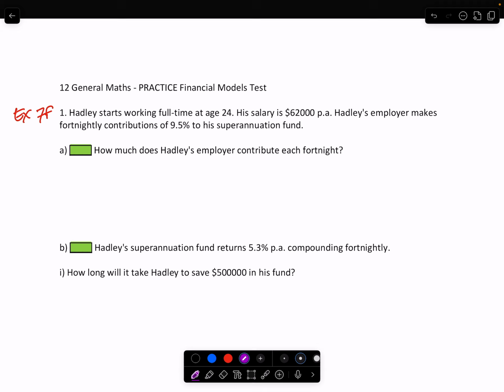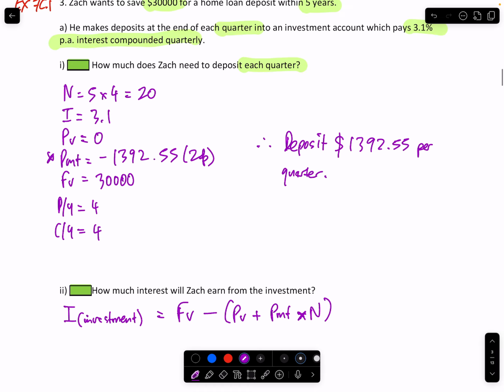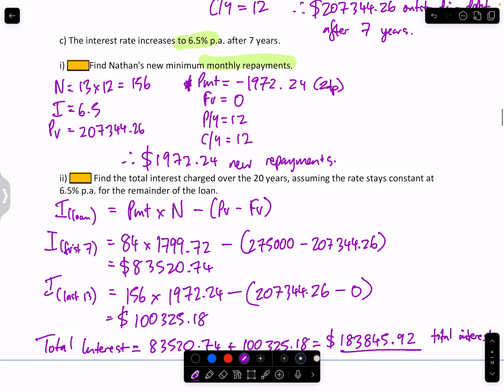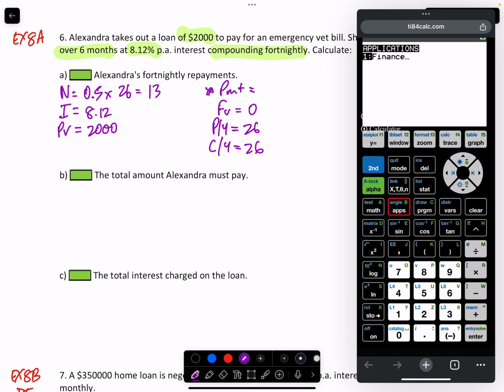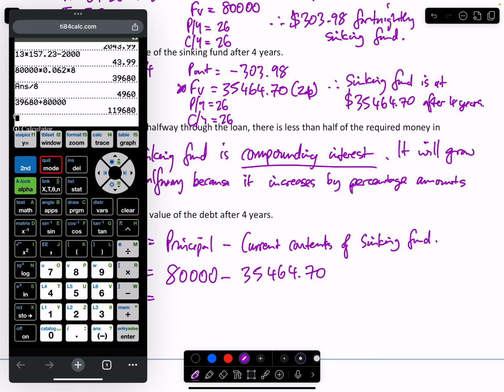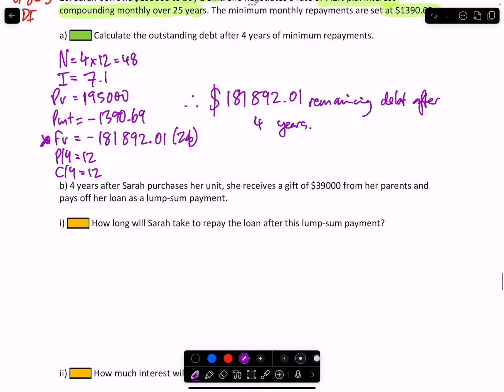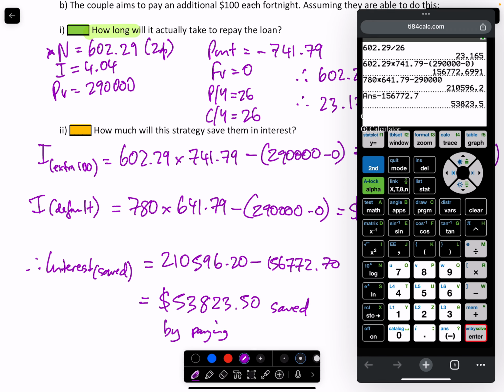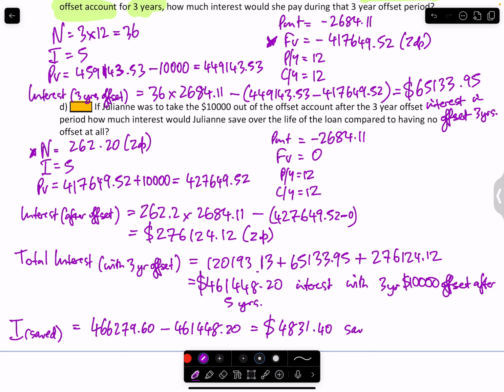[SOLNS VIDEO] 12GENMA - PRACTICE Financial Models Test (2025)